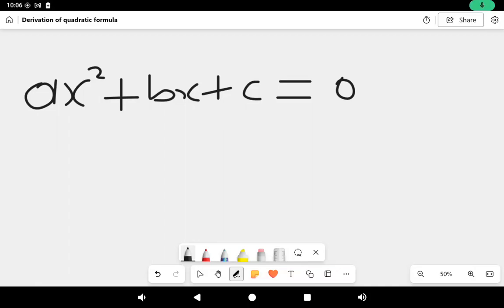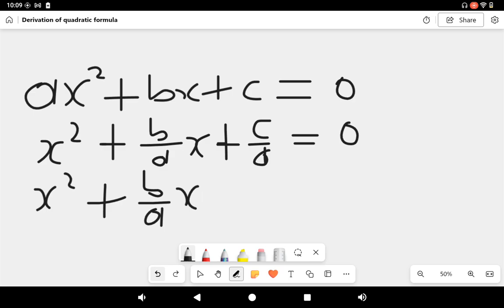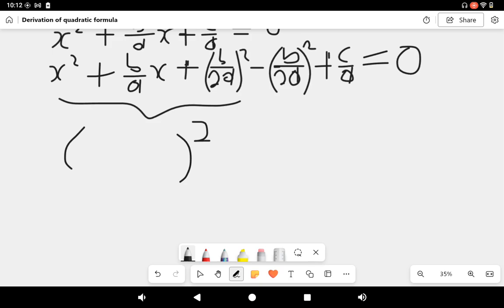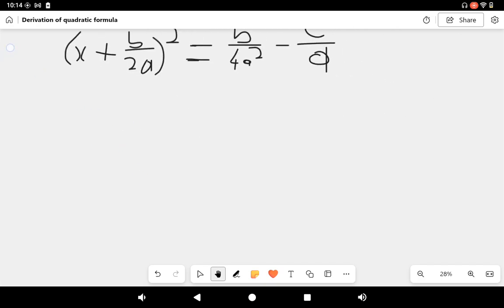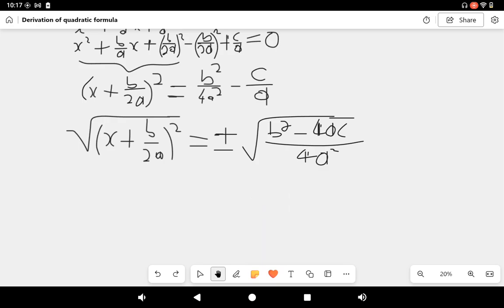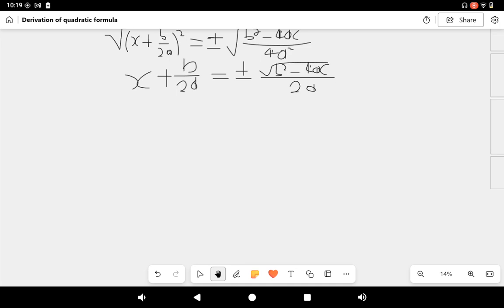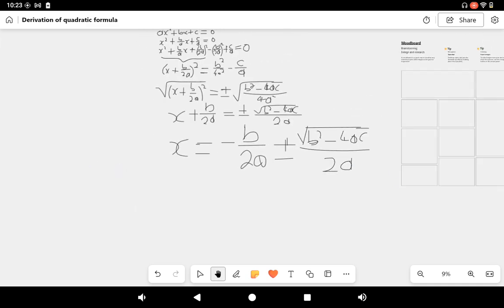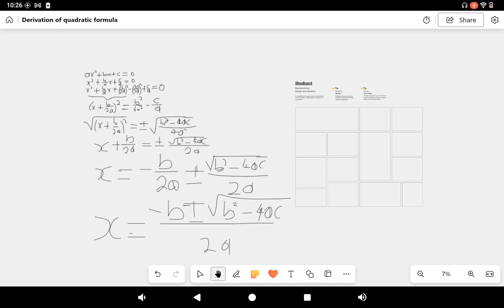Derivation of Quadratic Formula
In this tutorial video, I show how to derive the quadratic formula from the standard form of a quadratic equation by using the method of completing the square.

My apologies for several erasing of not well-written symbols since the whiteboard app is still new to me. I will be looking out for other whiteboard applications.